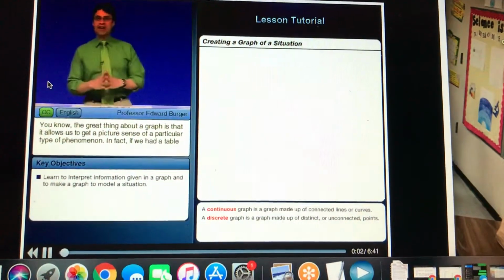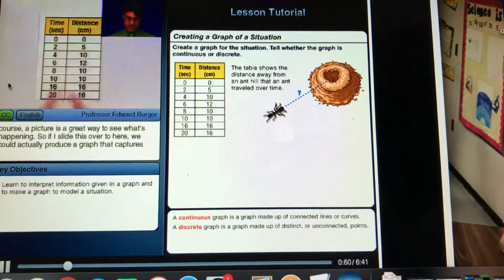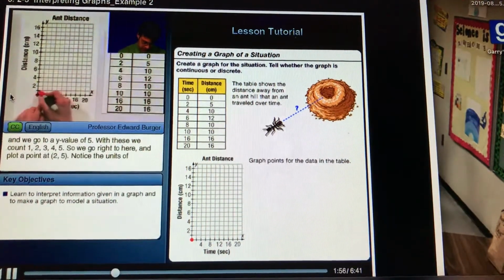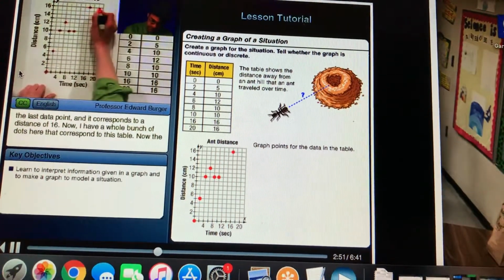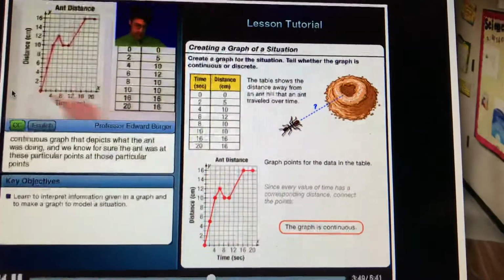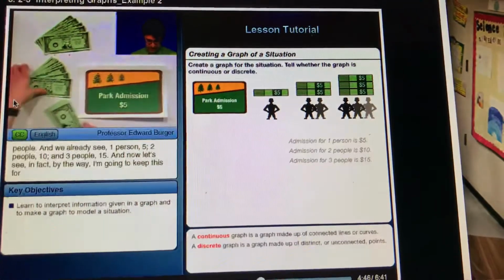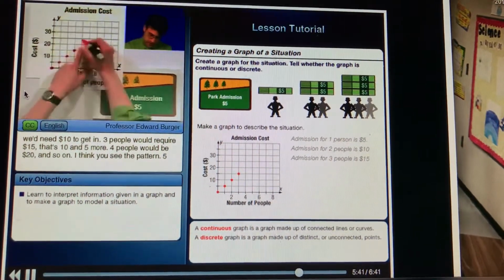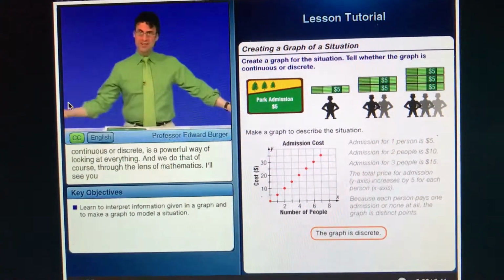2-3 interpreting graphs example 2